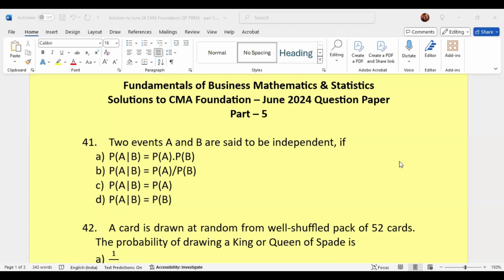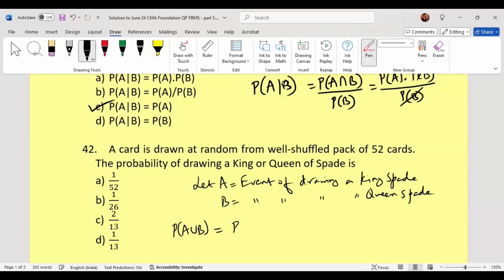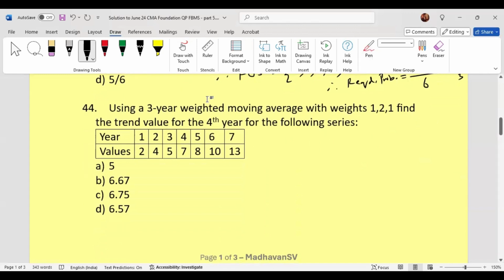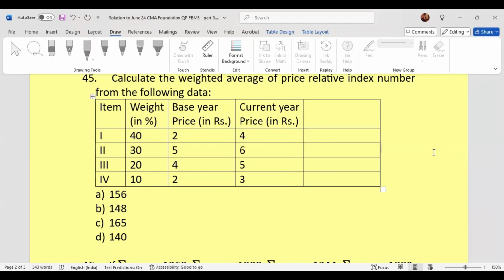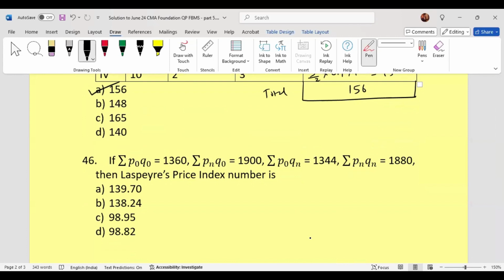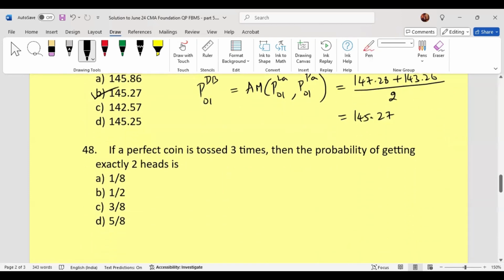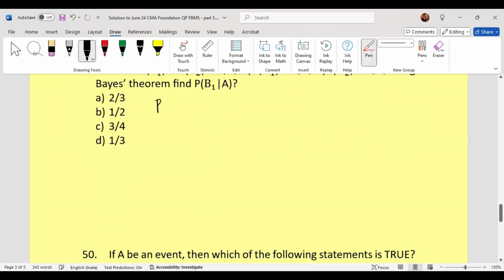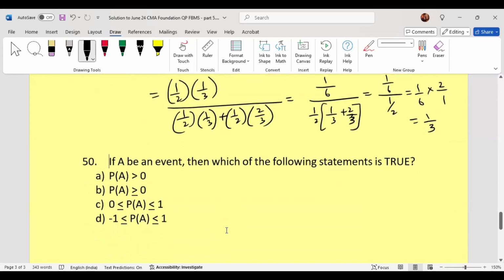5 – CMA Foundation – Solutions to June 2024 QP of FBMS – MadhavanSV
In this video, we'll solve questions from the June 2024 CMA Foundation question paper, covering:

Probability - Simple Problems
Time Series Analysis:
Weighted Moving Averages
Weighted Price Relative Index Number
Index Numbers:
Laspeyre Price Index
Bowley's Price Index
Bayes' Theorem - Problem Solving

Join me, MadhavanSV, as we break down each question and provide step-by-step solutions. This video is part of a series covering the entire question paper. Watch till the end to clarify your doubts!